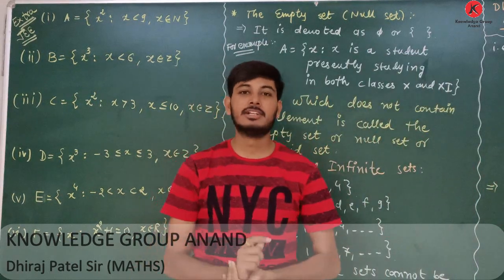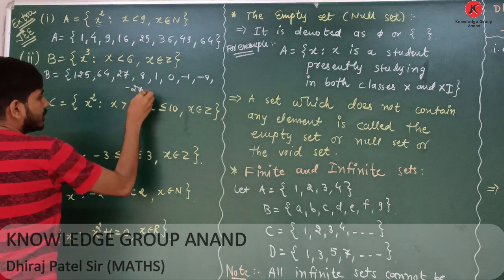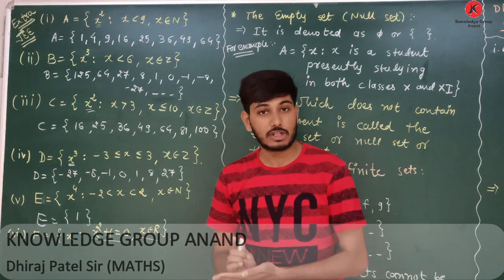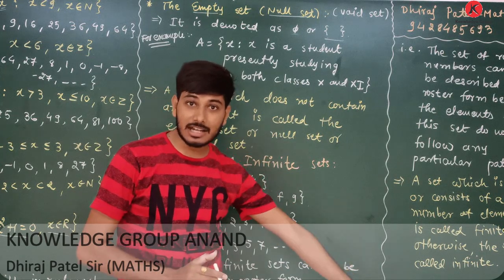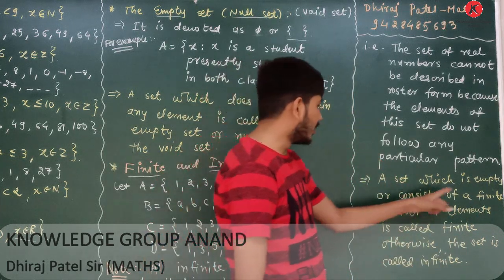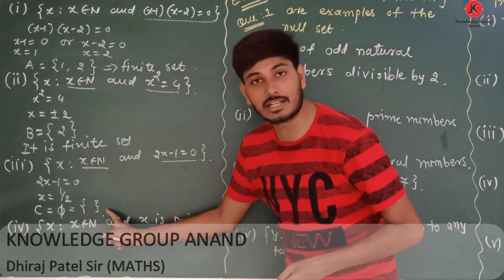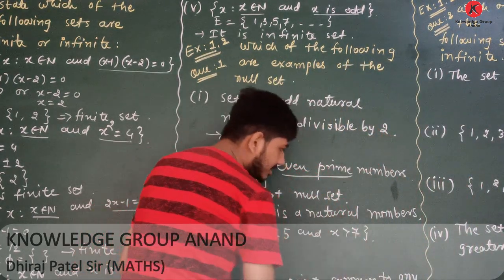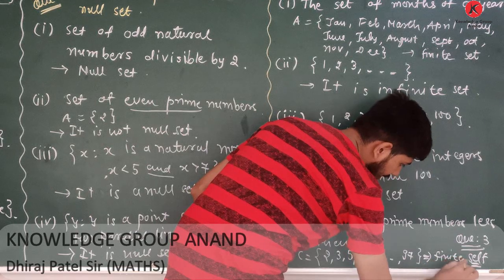Class 11 Eng. Med. - Maths : Chapter : 1 - Sets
EXAMPLE : 6 & EX : 1.2 - QUE : 1,2 AND JEE QUESTIONS